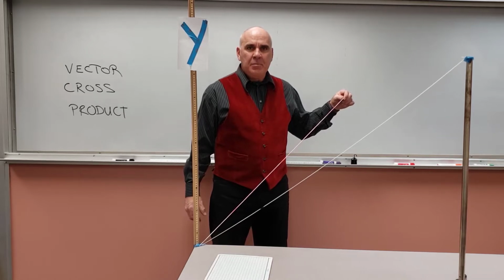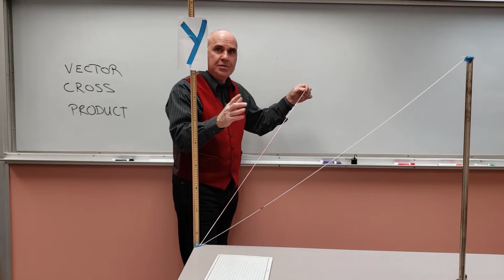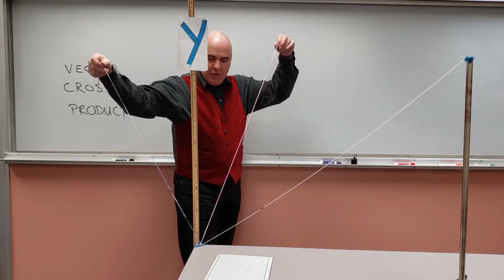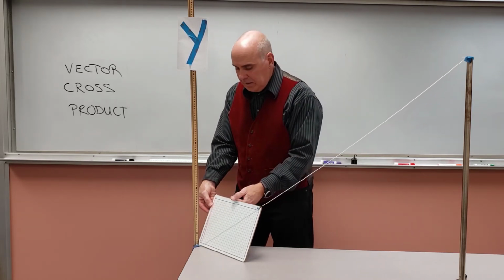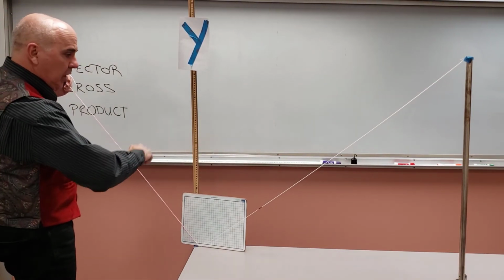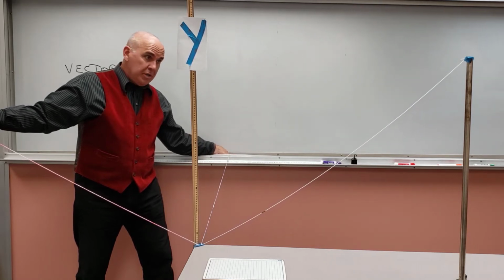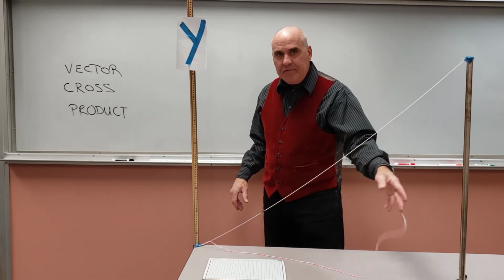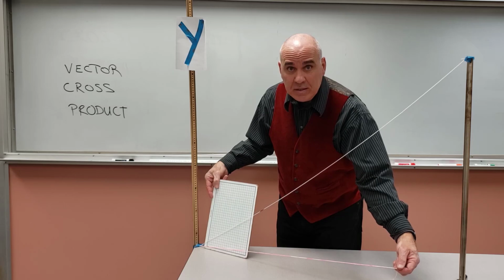Statics Vectors H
This is a conceptual discussion of the cross product of two vectors.